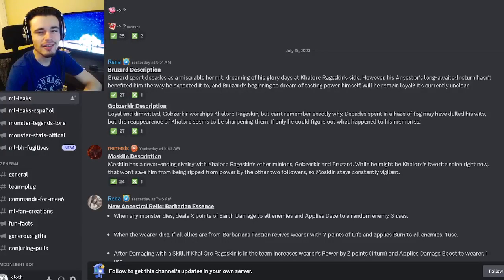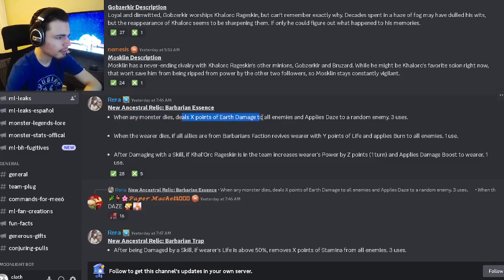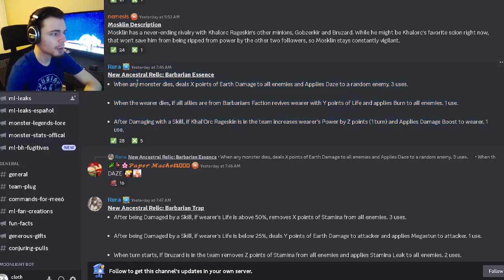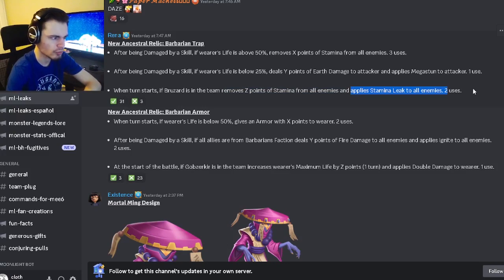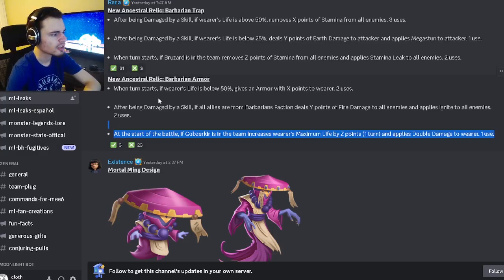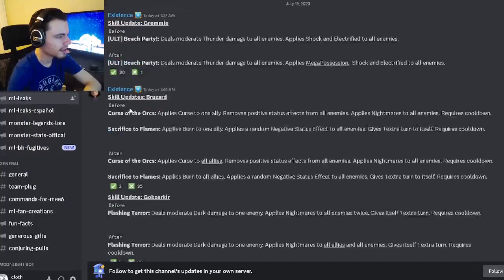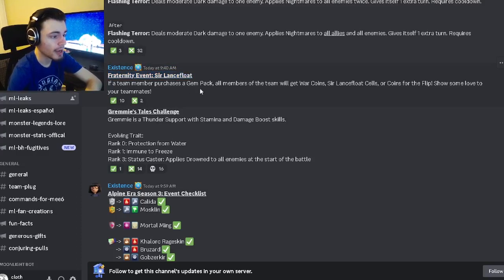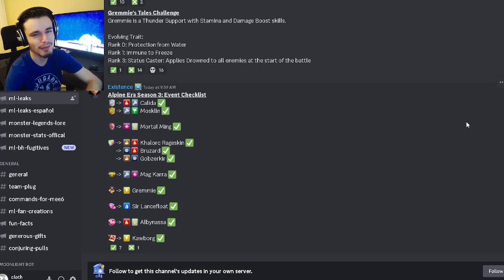Monster Legends NEW AWESOME Mythic Monster & Fraternity Event LEAKED!